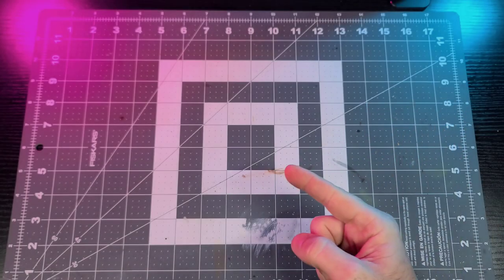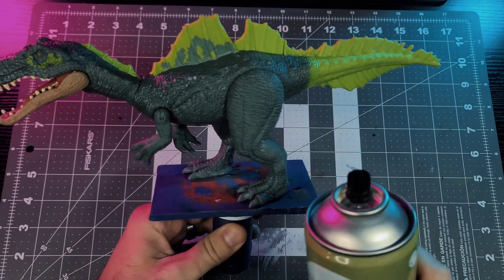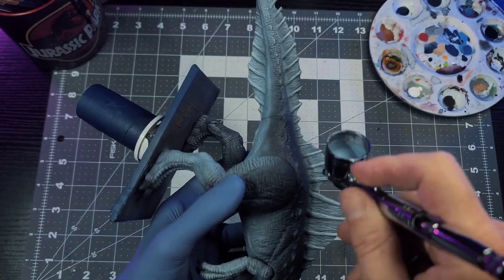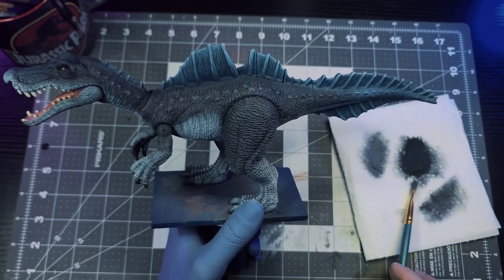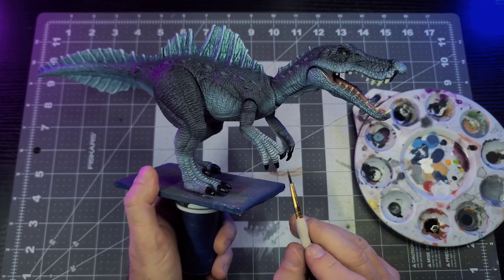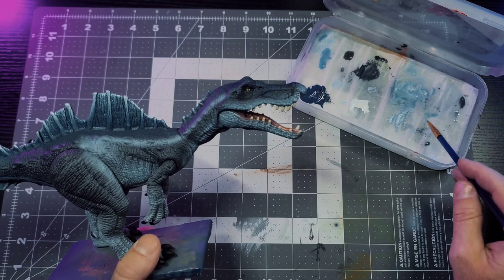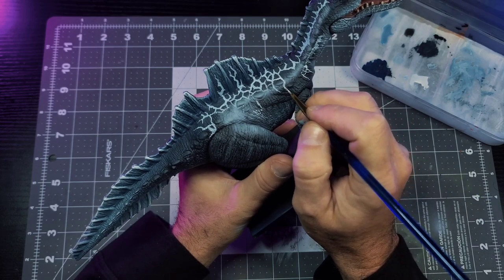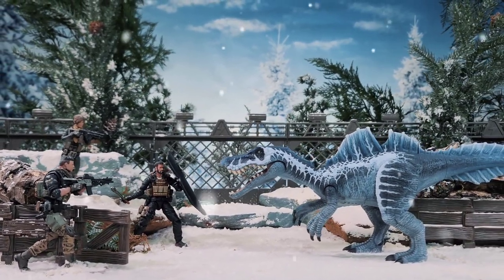Jurassic World Winter Series - Episode 1 - Ichthyovenator ❄️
Join the Compound!

Supply List

Acylic Vallejo - 72299 - Acrylic 16 Colors for Fantasy Figures

blue ink: Liquitex Professional Acrylic Ink, 1-oz (30ml) Jar, Prussian Blue Hue

Wash set: Vallejo Game Color Washes 17ml Paint

Createx Airbrush Paint, Opaque White, 4 oz (5212-4)

Airbrush used: Master Airbrush Cool Runner II Dual Fan Air Compressor Professional Airbrushing System Kit with 3 Airbrushes, Gravity and Siphon Feed - Holder, Color Mixing Wheel, Cleaning Brush Set, How-To Guide

Turbo Dork color shift: Turbo Dork 99496: Mother Lode - Colorshift Metallic Miniature Paint

Flat Varnish:
Tamiya America, Inc Polycarbonate PS-55 Flat Clear, Spray 100 ml, TAM86055